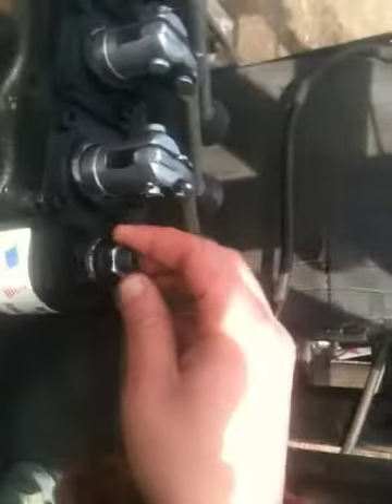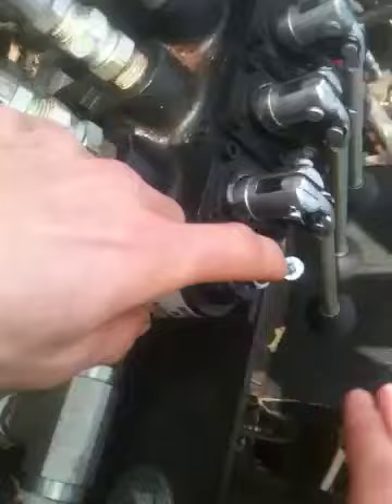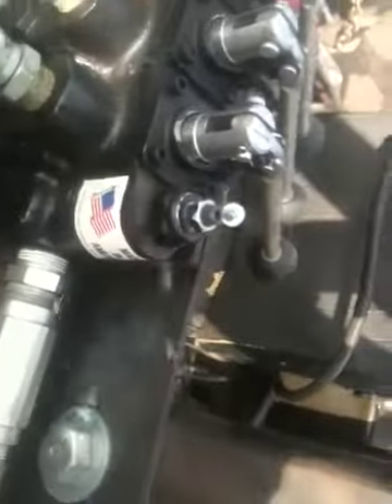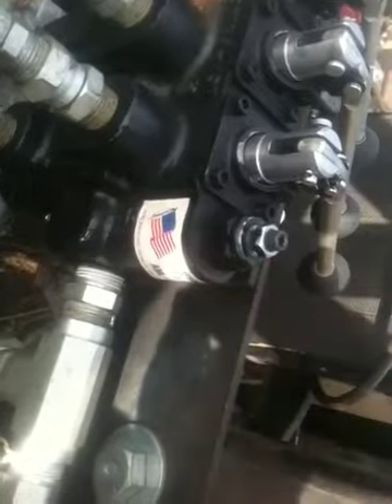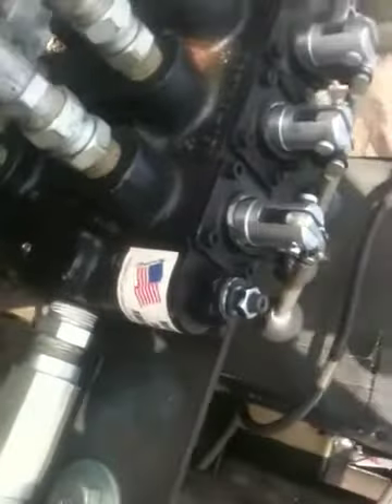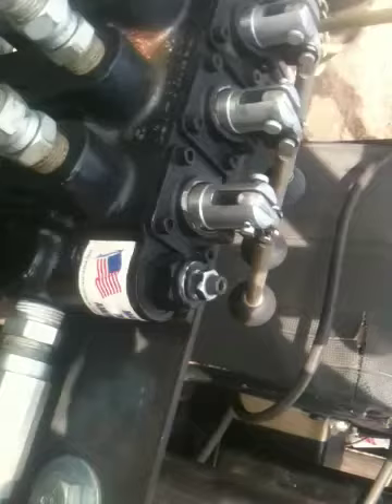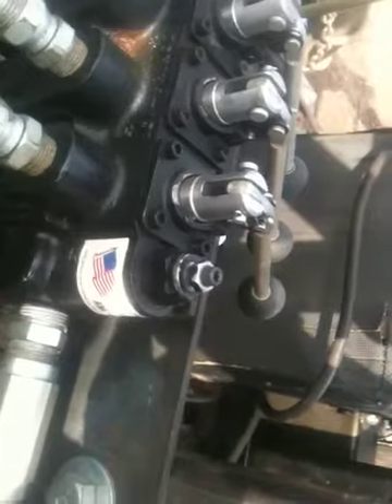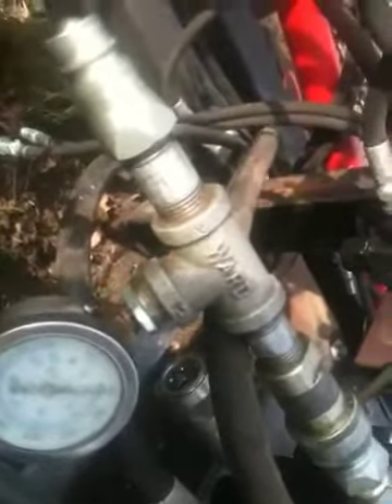Pressure relief setting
Ovgffffggikc